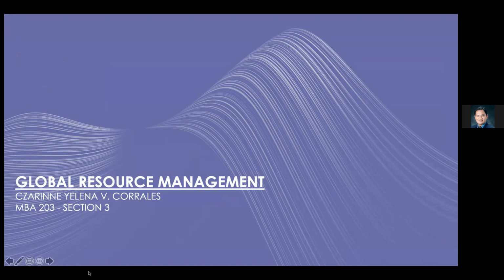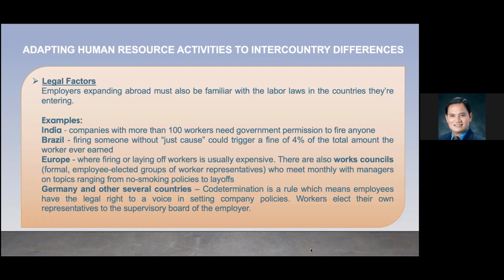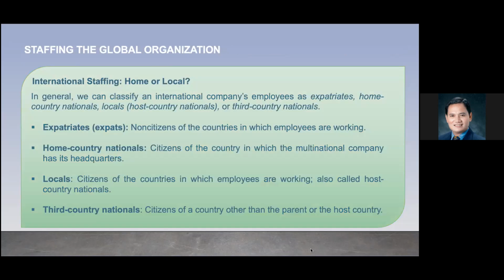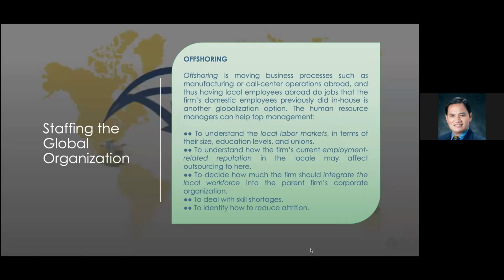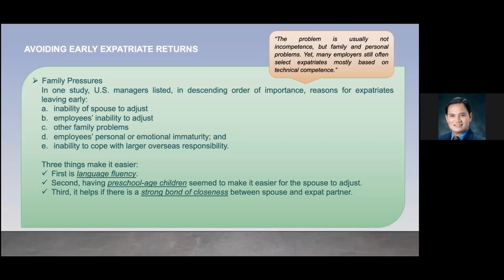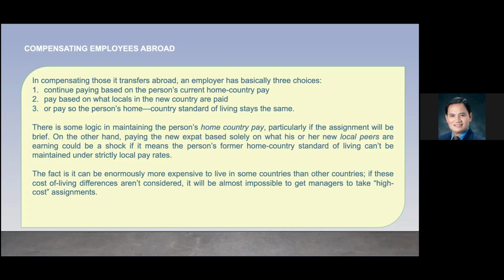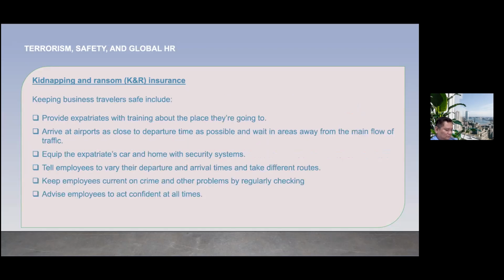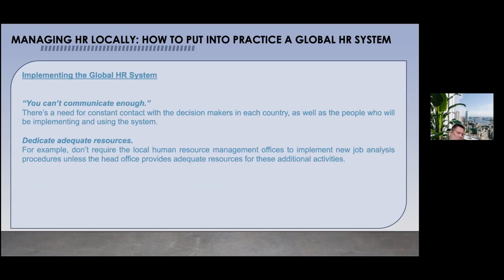Global Human Resource Management